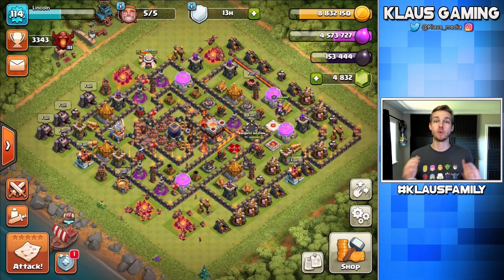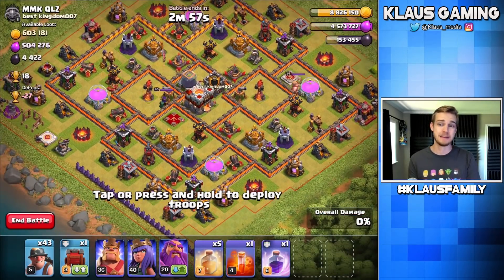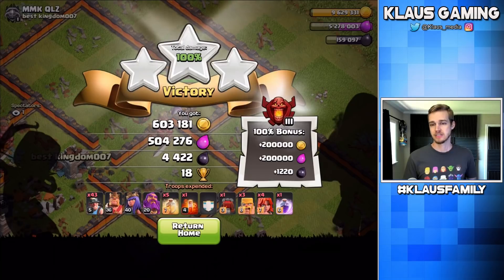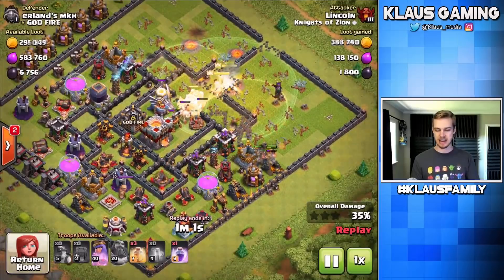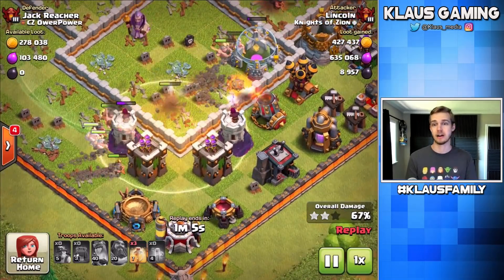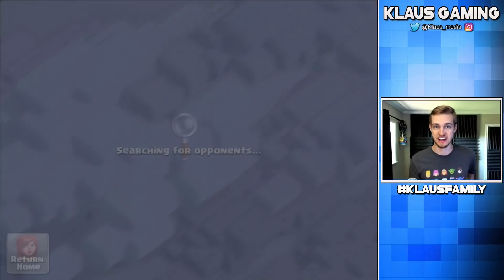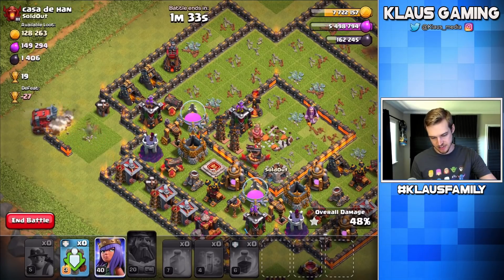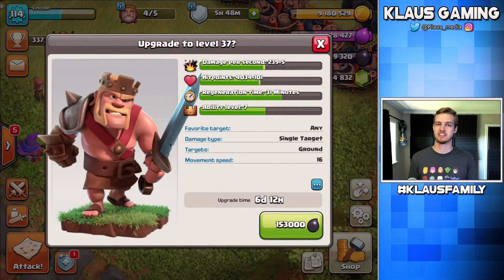WE ARE PRIME! Fix that Engineer | Clash of Clans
Get EARLY ACCESS to all of my new videos AD FREE!